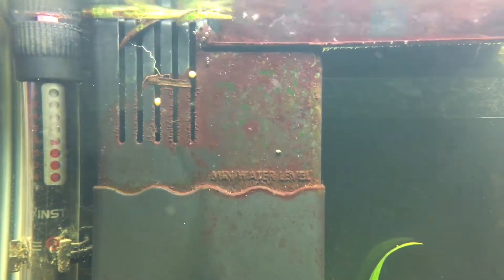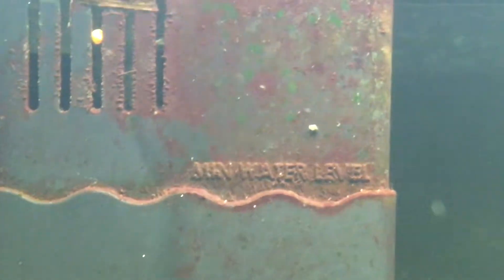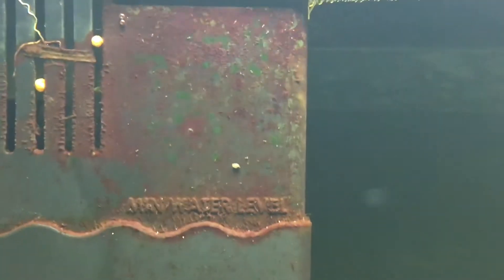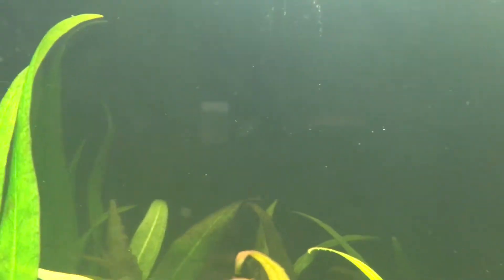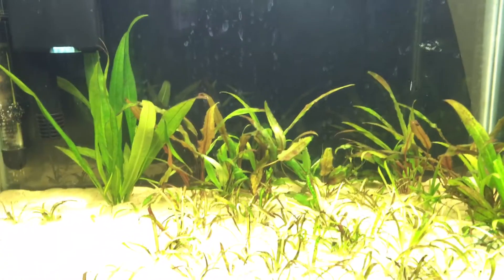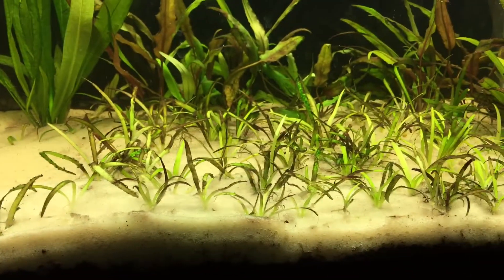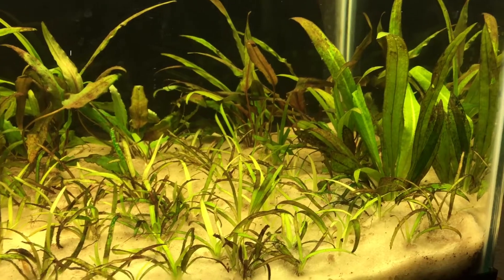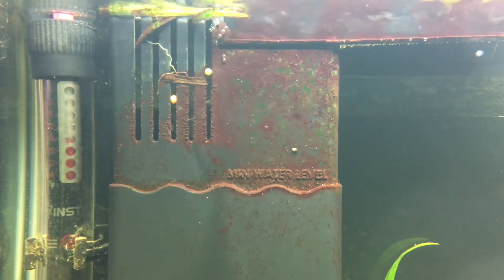Copepods or Cyclops in my fish tank?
Been struggling with this low tech planted tank for a while now and I recently saw a lot of these little bugs everywhere. Been reading that they are signs of a healthy tank but help me out?

I have had good plant growth but the brown algae (diatom) is unsightly...any help? Currently does not have any fish.

20 Gallon Tall
T5 HO 48watt light fixture
Dirtied Tank capped with PFS